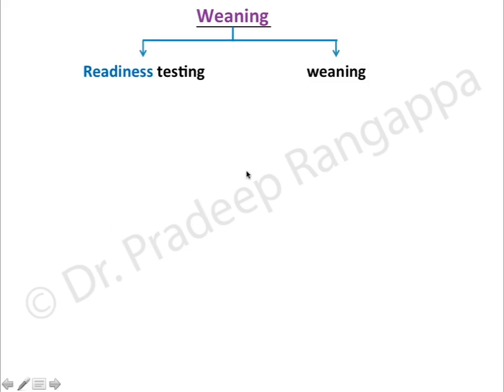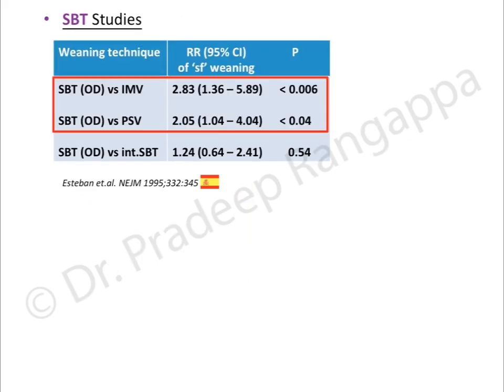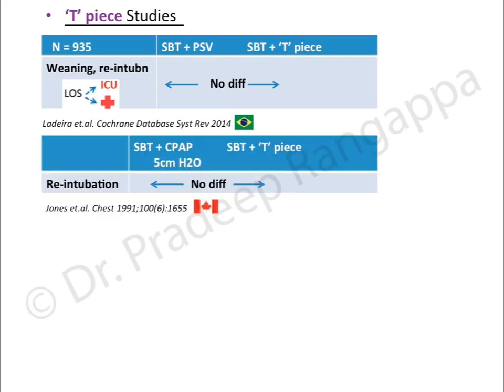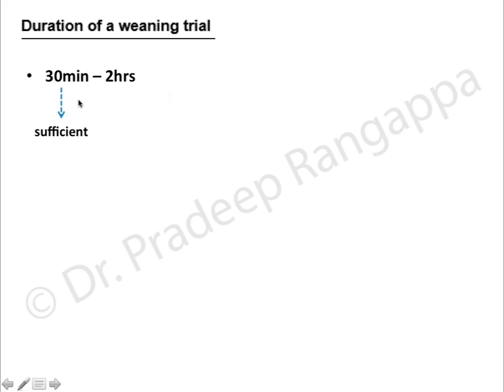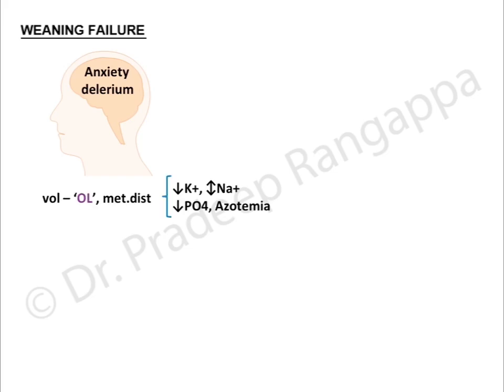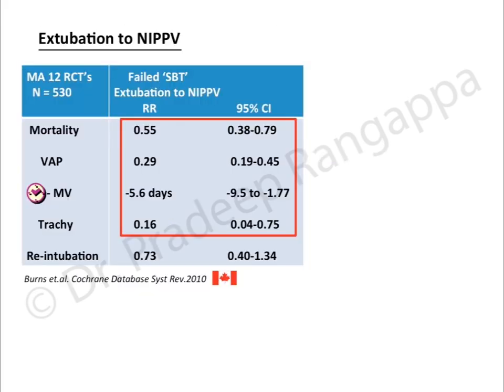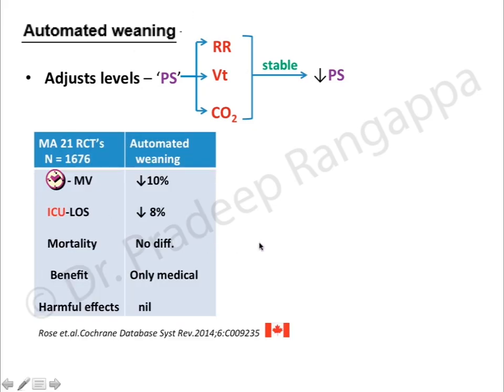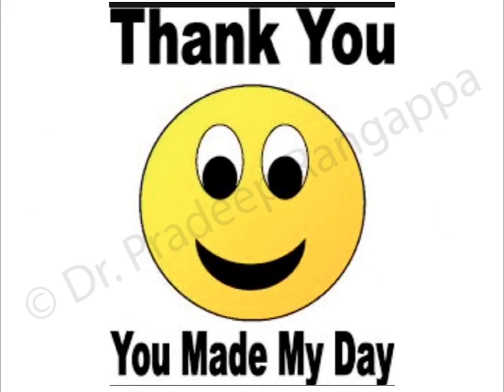Weaning And Failure To Wean | Dr. Pradeep Rangappa